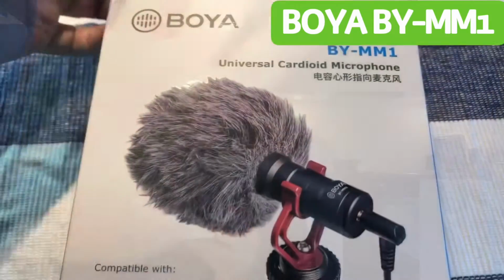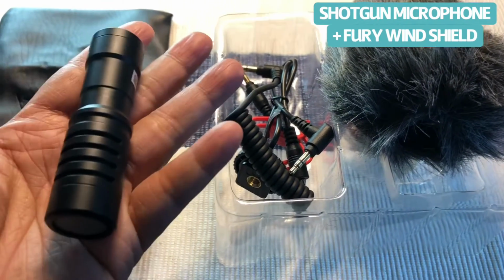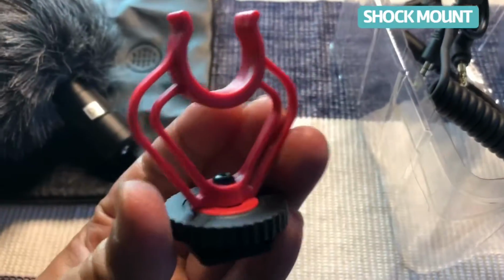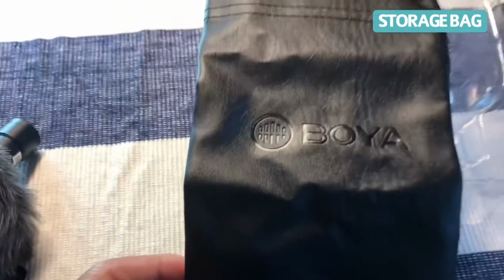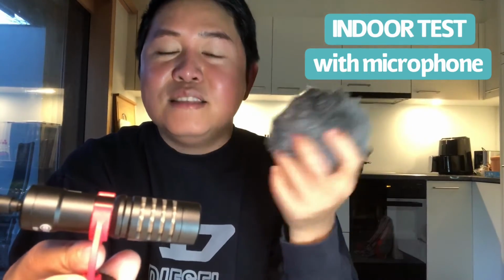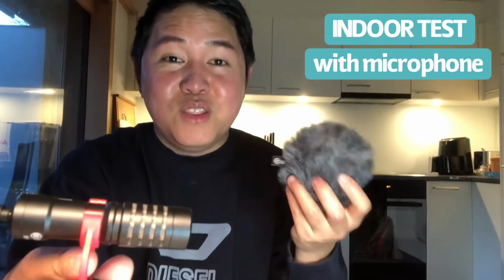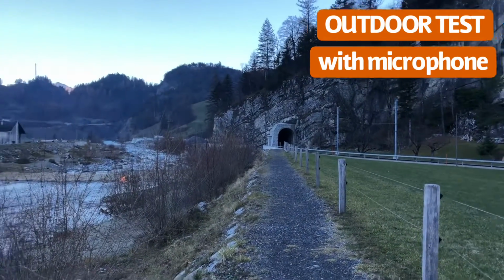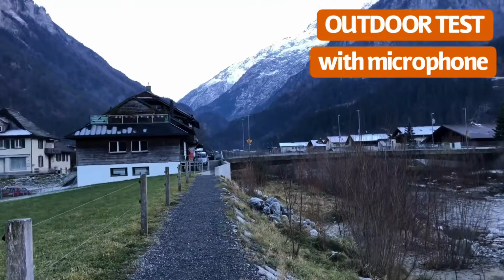BOYA BY-MM1 REVIEW and AUDIO TEST 2020 | Pinoy in Switzerland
This video is all about BOYA BY-MM1 REVIEW and AUDIO TEST 2020. I bought this Boya BY MM1 thru AMAZON.

Hi Andi here. I am a Filipino currently living in Switzerland🇨🇭
I do love travel. I love Nature and I want to Travel the World someday.
For now I want to explore first the beauty of this Heaven on Earth Switzerland.
Join me in my Travel.

Paano ako nakapunta sa SWITZERLAND without SWITZERLAND VISA | Pinoy sa Switzerland

Heide Ang Munting Prinsipe - Fb Messenger